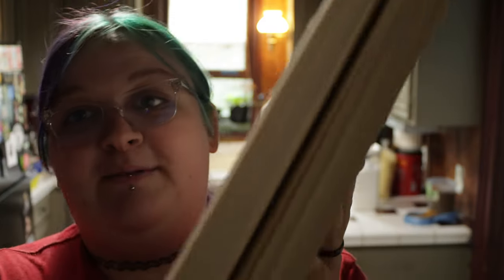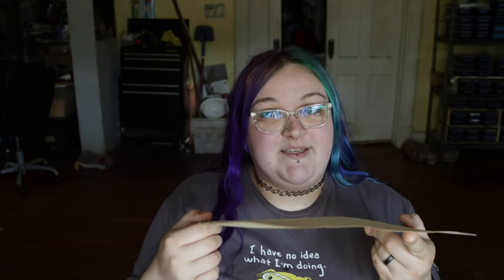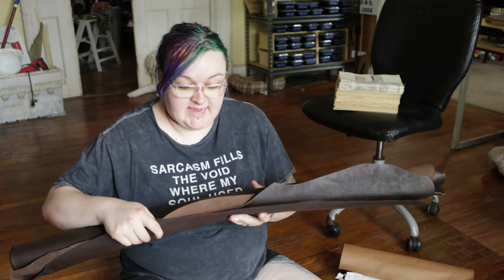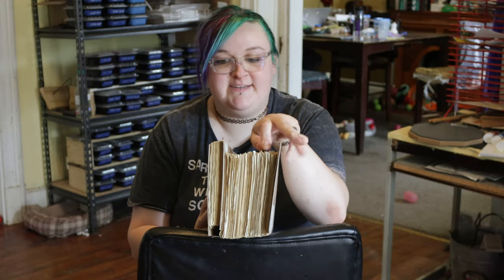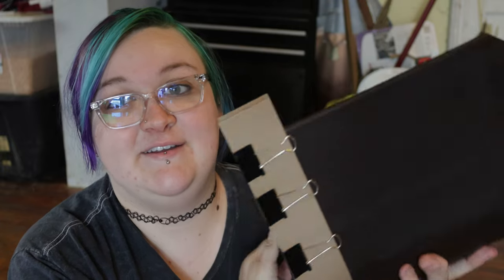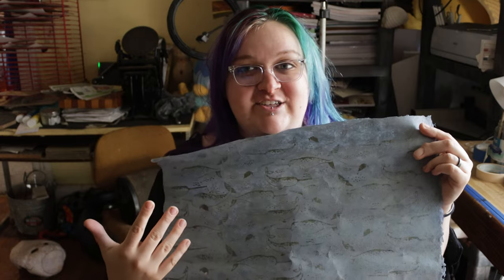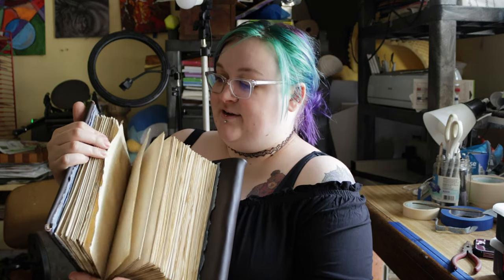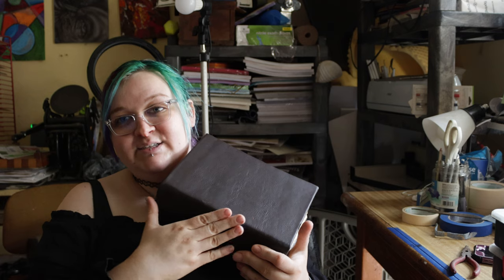Movie Prop Recreation: How to Build the Book From "Practical Magic"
I made this book once before, circa 2021, as a commissioned piece. It was a slow but fun process the first time and I knew it was something I wanted to revisit. It's a gorgeous book and, while not perfect, it's a piece that I'm super proud of. Join me in this magical adventure of bookbinding, learning, and movie prop recreation.

BTW, she's thiccc.

Material costs:
Leather - $35 for the roll, which included two.
Paper - everything has been in my stash for a while, so these are estimations.
Watercolor paper - $12 (Canson Watercolor)
Sketch paper - $13
End pages - $5 - $6 (single sheet)
All other materials were already on-hand - chipboard for covers, thread for binding, PVA glue
Total monetary cost: Roughly $65
Estimated "hands-on" time: 12 hours
Total project time: 5.5 days